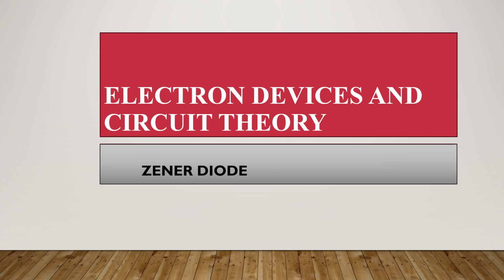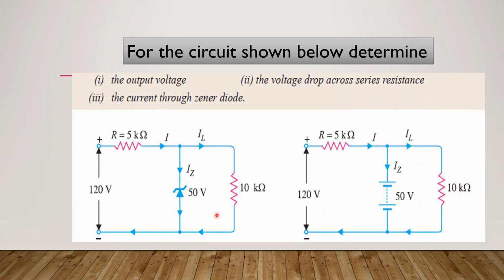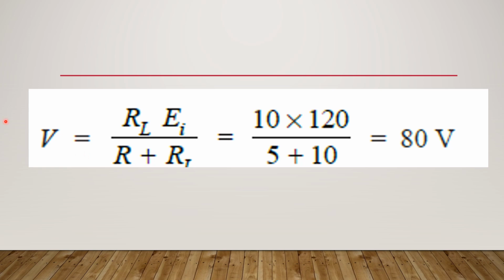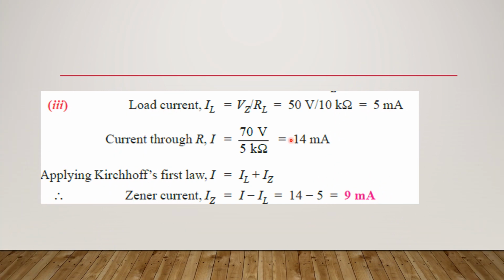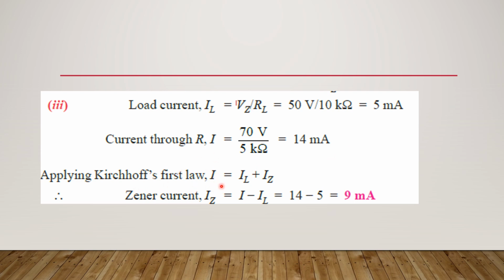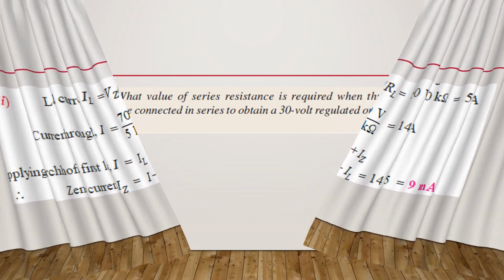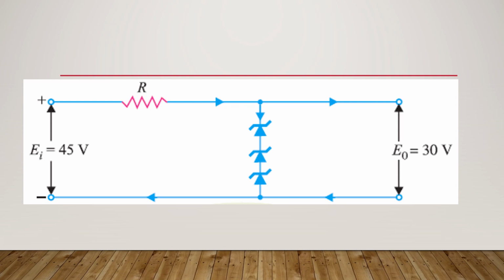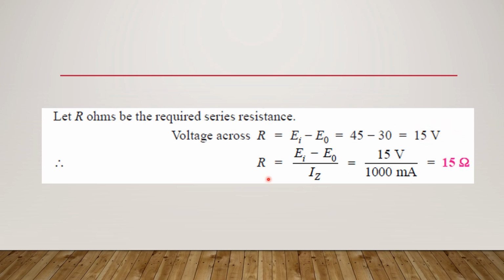EDC - Unit I - Zener problems